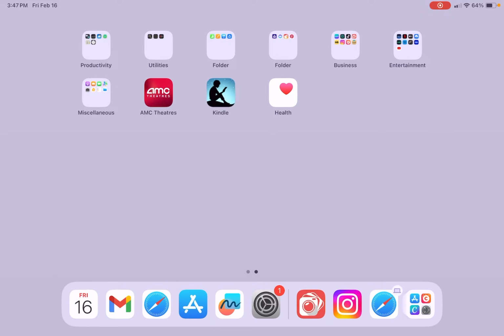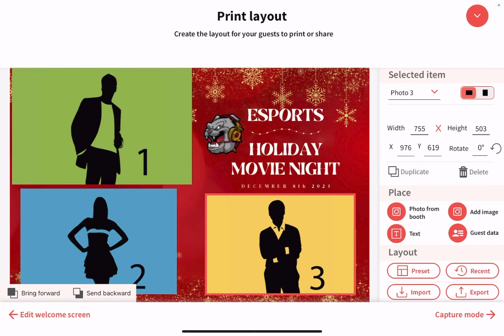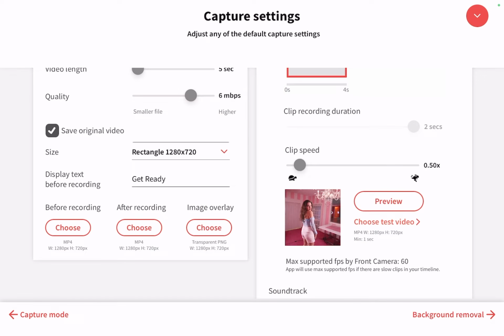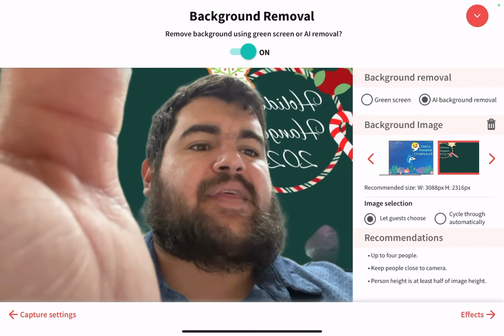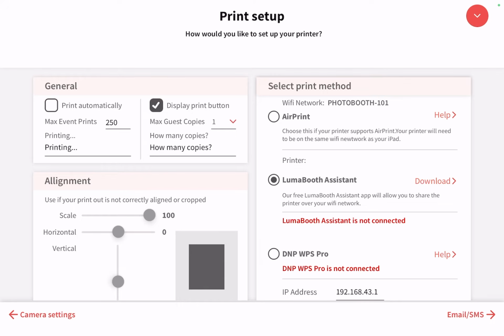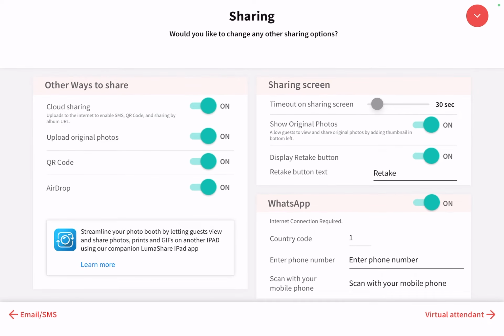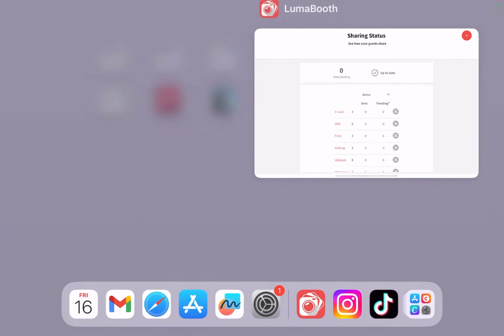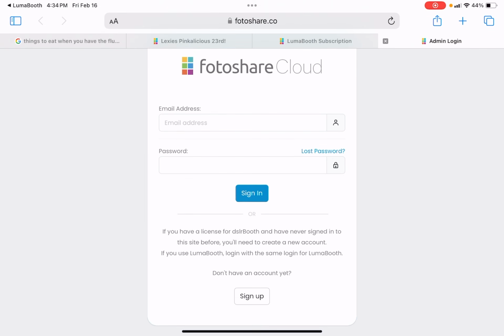2024 LUMABOOTH TUTORIAL - THE BEST IPAD PHOTO BOOTH SOFTWARE LUMA BOOTH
SIGN UP FOR LUMABOOTH FOR THE YEAR AND GET OUR GROUP CHAT:
Make sure to click the link and create your account and pay for the year. Doing this will also give you access to our private luma booth group chat for support.

1) Gaff Tape
2) Door Stopper
3) 3 prong to 2 prong adapter
4) 5ft extension cord
5) Wagon
6) Label Maker
7) Red Carpet
8) Screen Cleaner Kit
9) Table Skirt
10) Battery Pack for your phone
11) Jackery